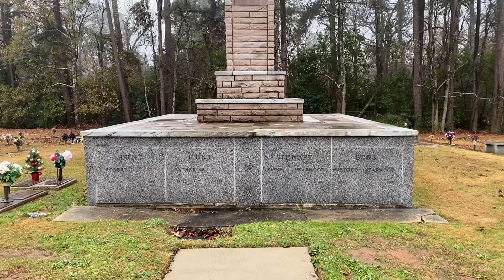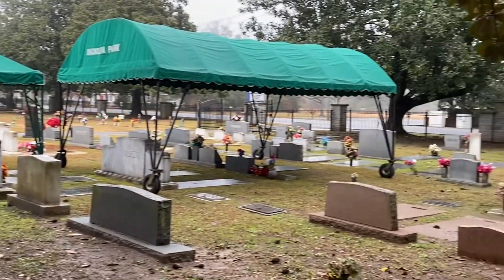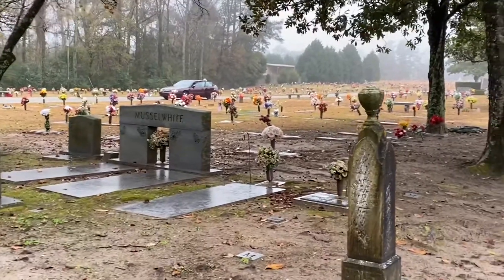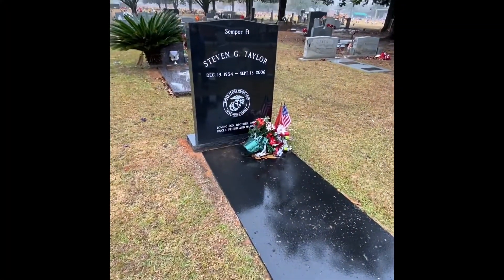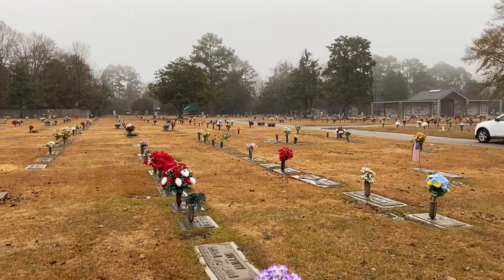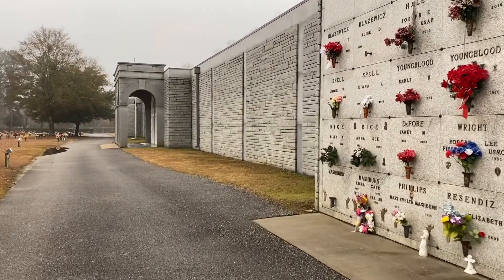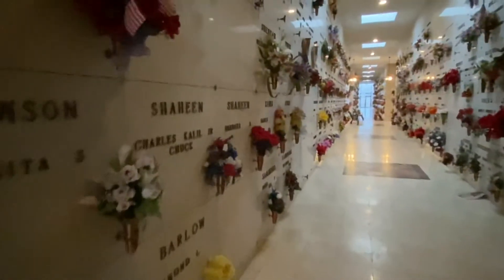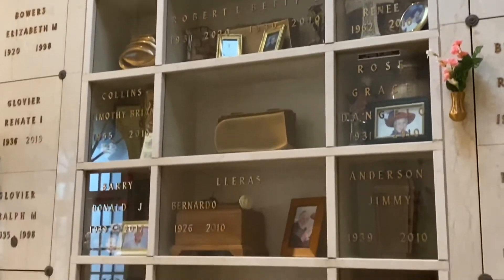Middle GA Cemetery Tour - Magnolia Park Part 1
Magnolia Park is Warner Robins’s largest cemetery.  We look at the oldest part of the cemetery, two outdoor mausoleums and the large indoor mausoleum.